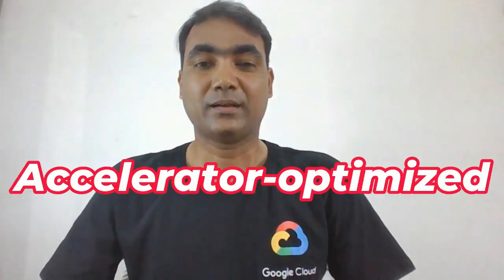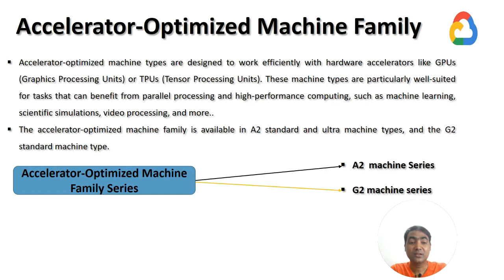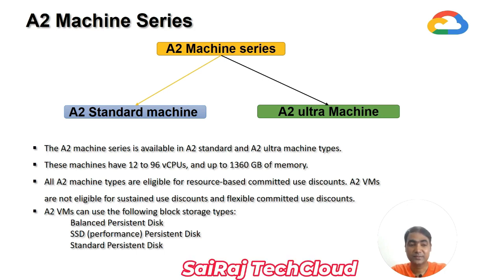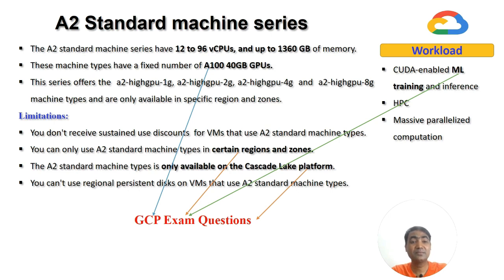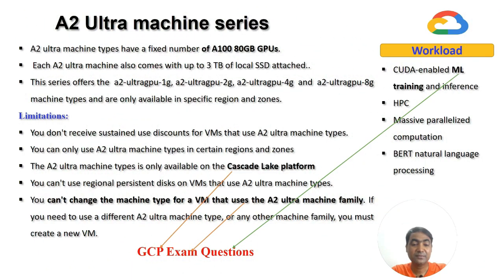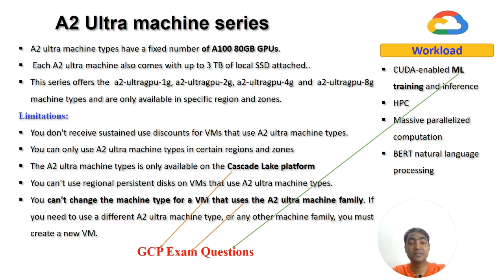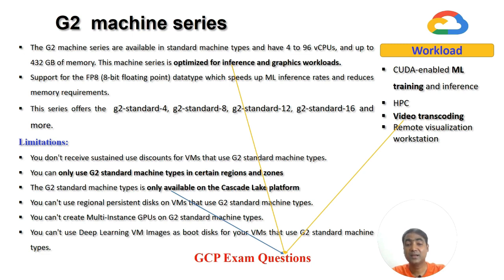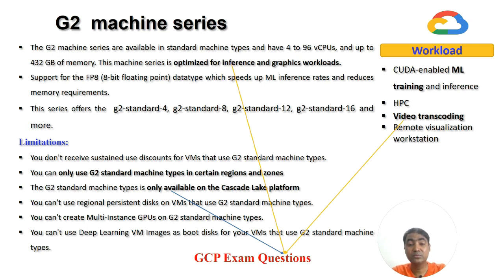GCP Tutorial-31 | What is Accelerator-Optimized Machine Family in GCP?🔥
gcp services
gcp tutorial
gcp devops